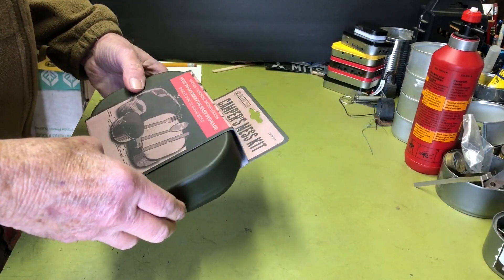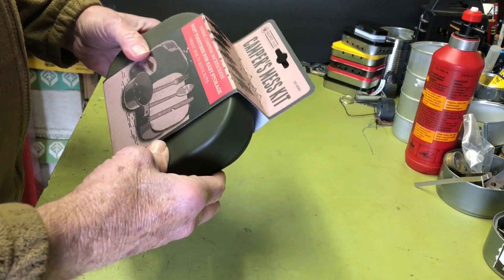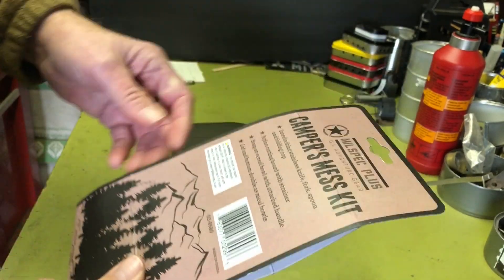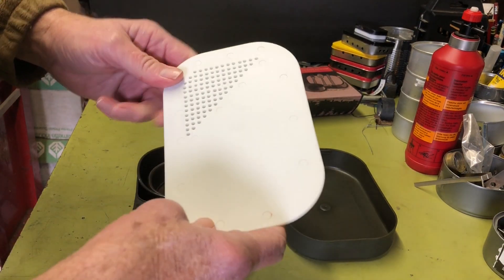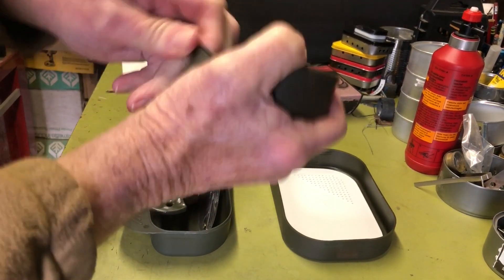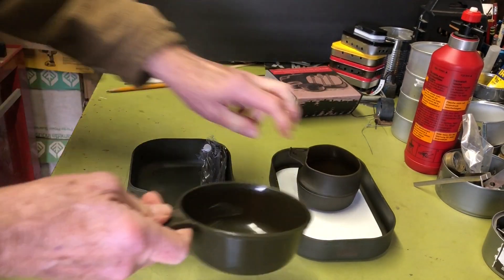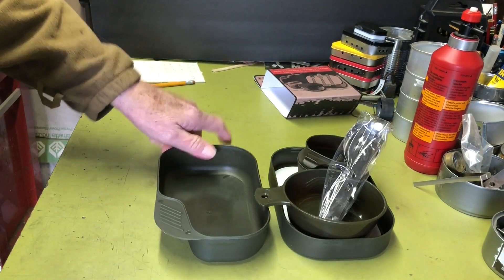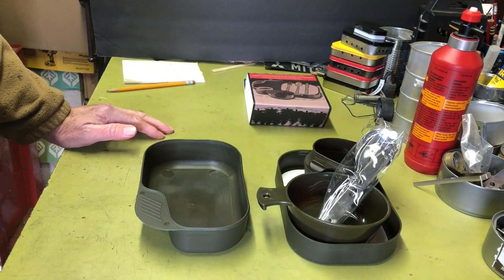Campers Mess Kit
I take a look at a 6 piece plastic mess kit from MIL SPEC PLUS.
A nice little, expensive mess kit that you could use as a loaner or toss into a go bag.